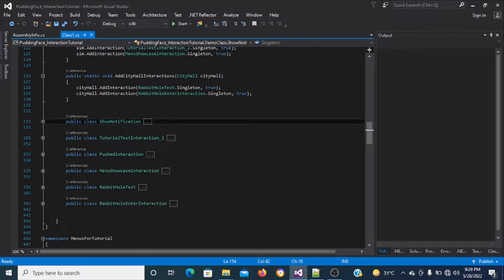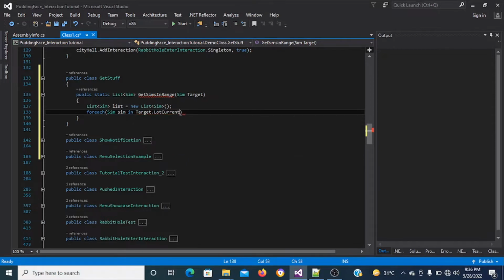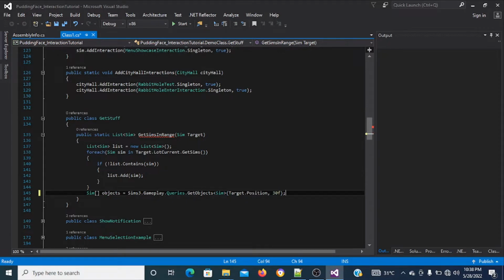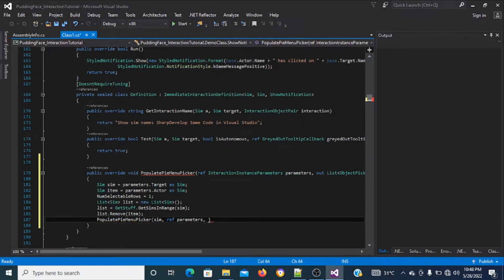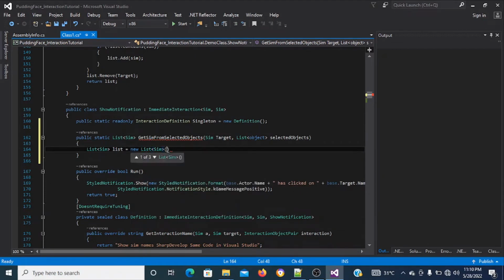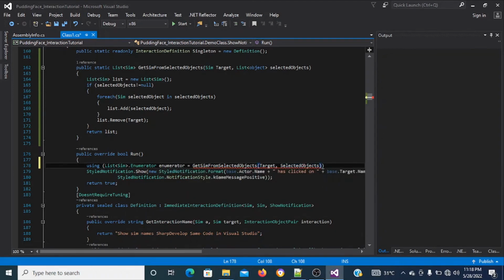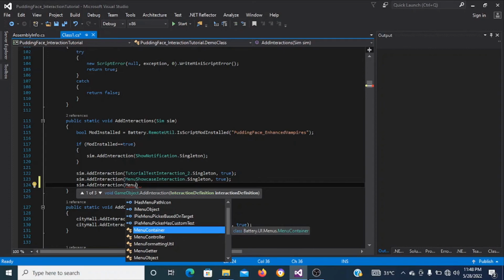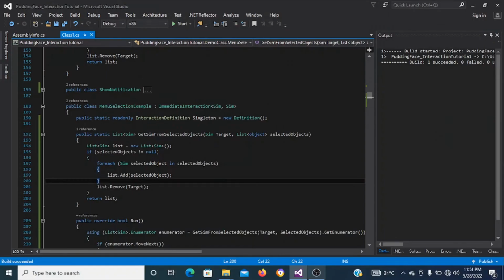Custom Interaction Tutorial Part 8: Sim Selection Menus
Battery:- For his Script Utility mod and teaching me so much about it and about modding in general.

CmarNYC:- This tutorial is based a lot on her tutorial.